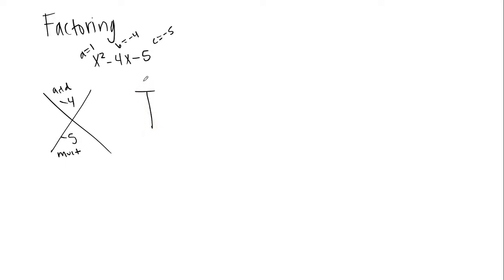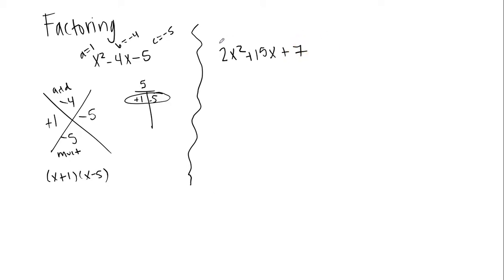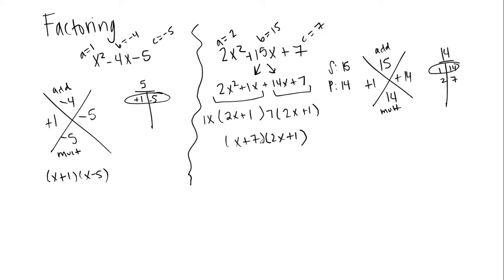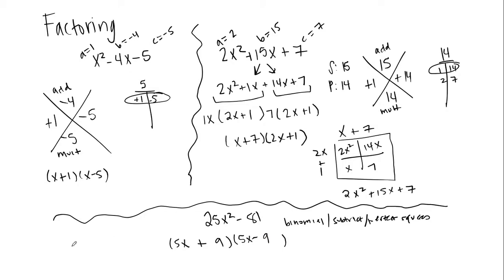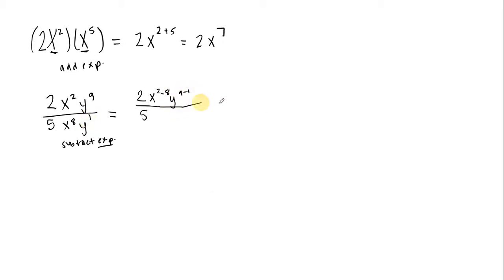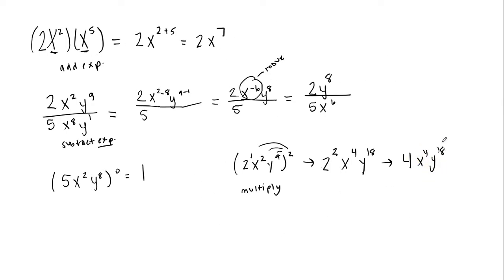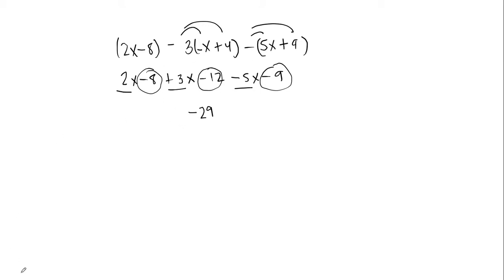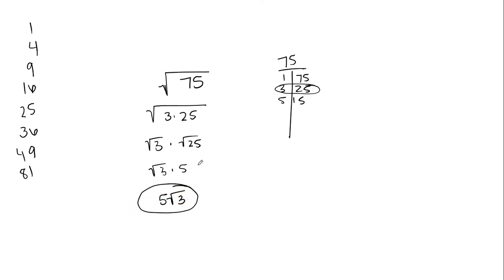Q3 Midpoint Review Algebra 1